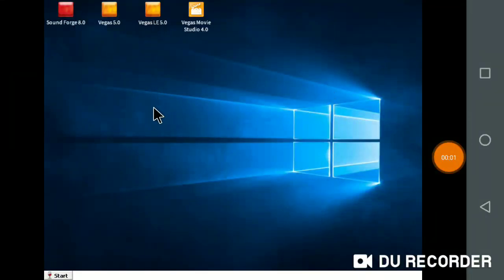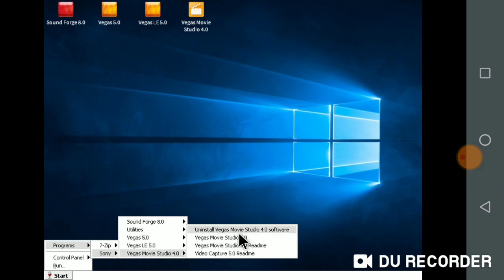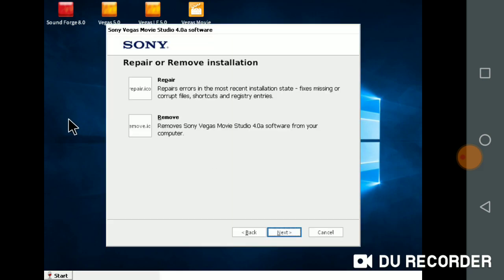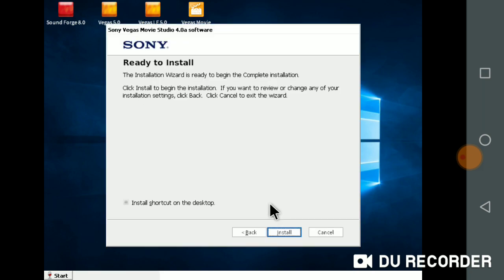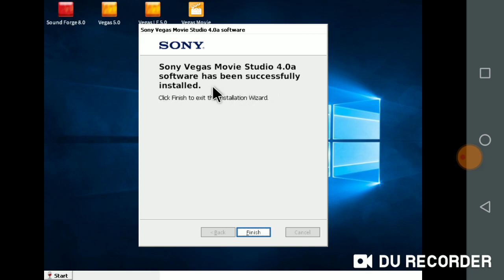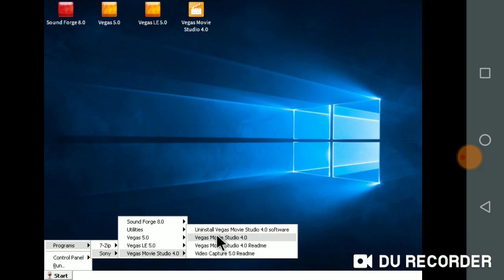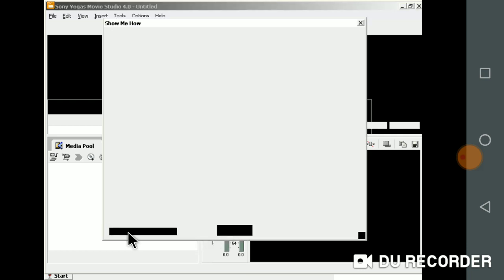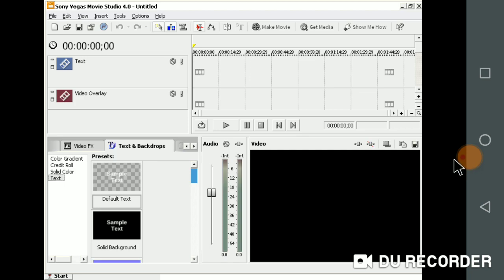How to repair Vegas Movie Studio 4.0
with Transitions, Video FX and Text & Backdrops. fix repair.